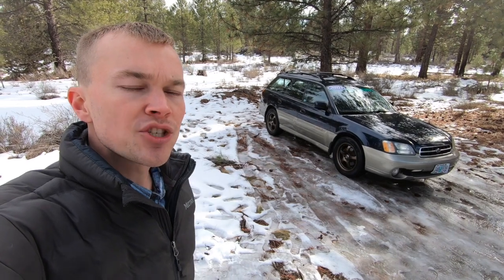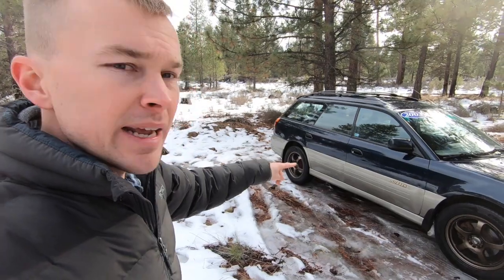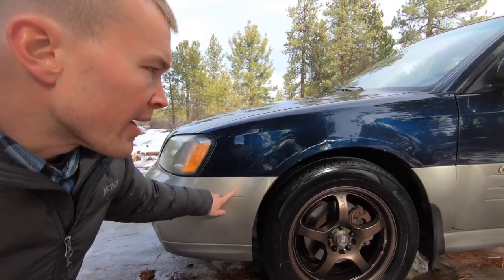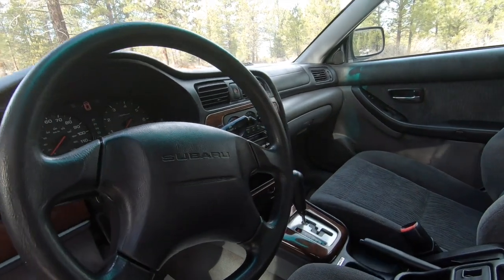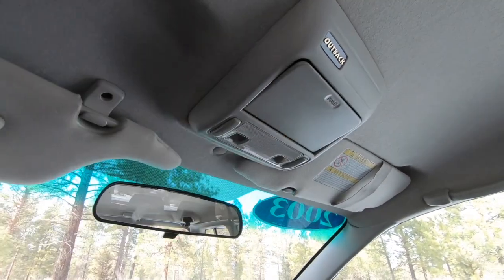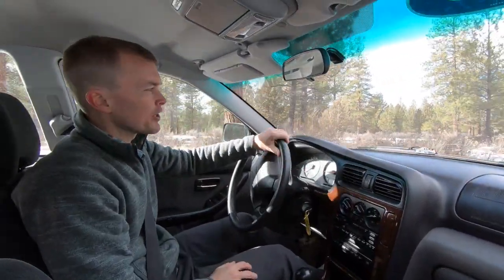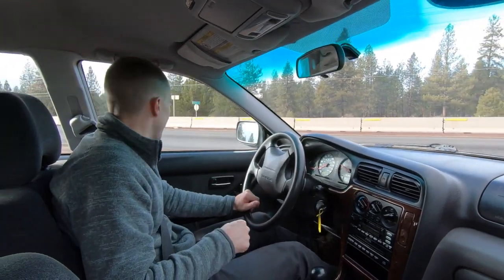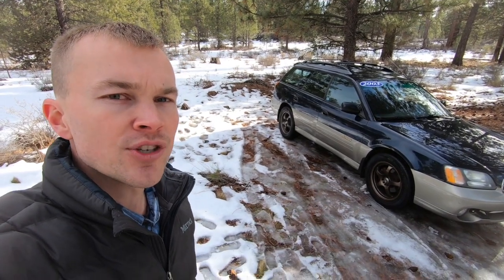Subaru Outback Review | 2000-2004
This is a review of a 2003 Subaru Legacy Outback Wagon which was sold in the US from 2000 to 2004.